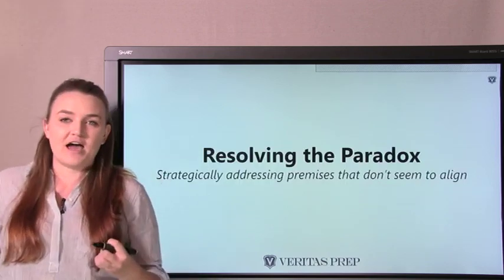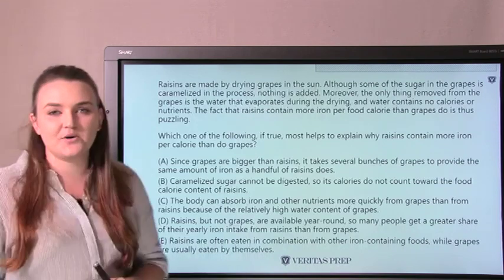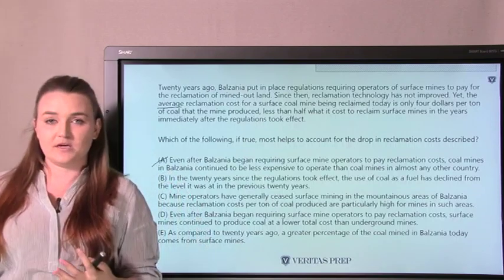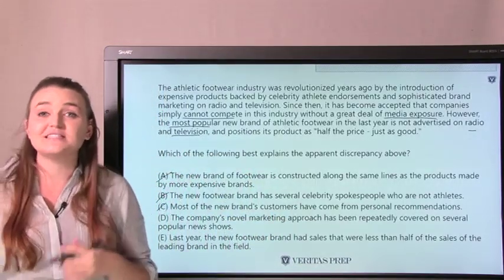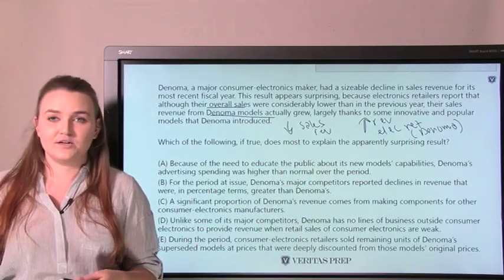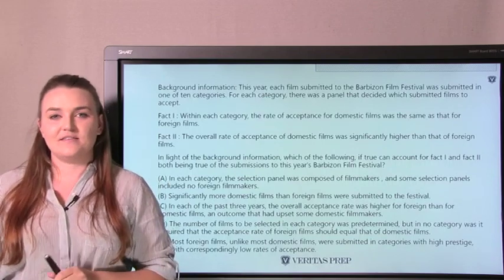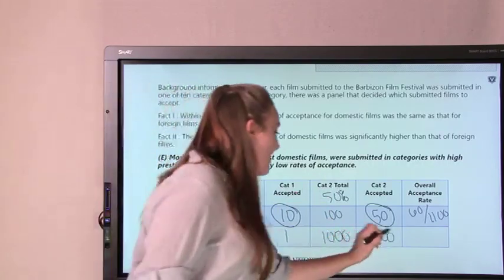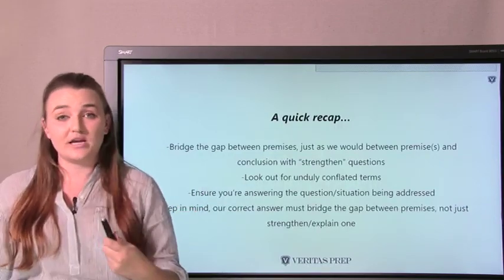Explaining the Paradox in Critical Reasoning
Feeling perplexed by the paradox? Despairing the disparity? In this webinar, Veritas Prep Instructor Hailey Cusimano explains how we can use strategy and structure to address premises that don't seem to align.